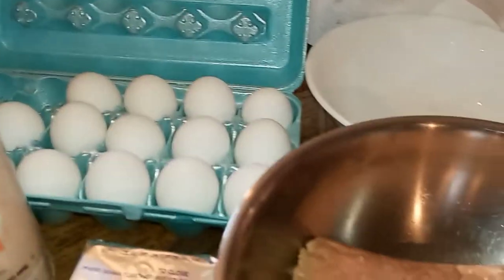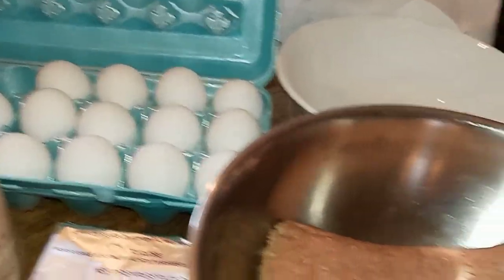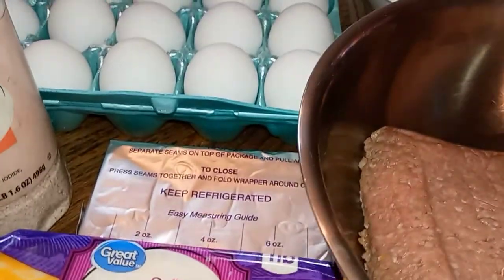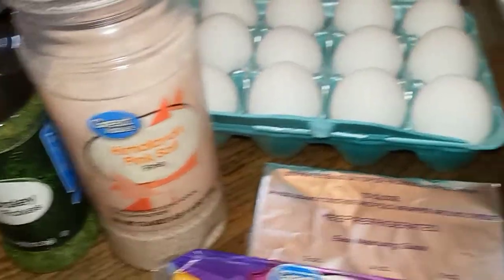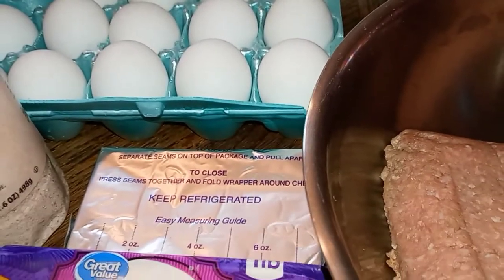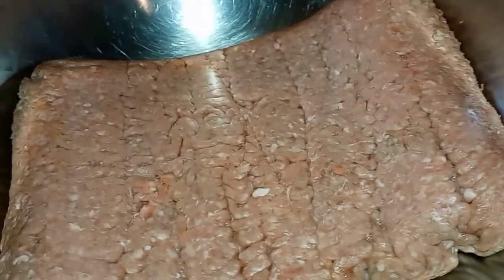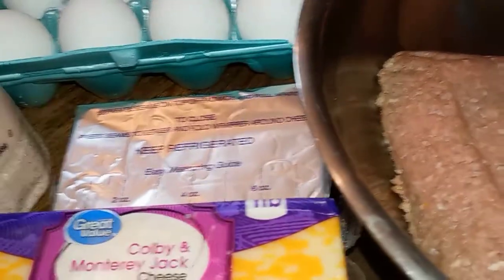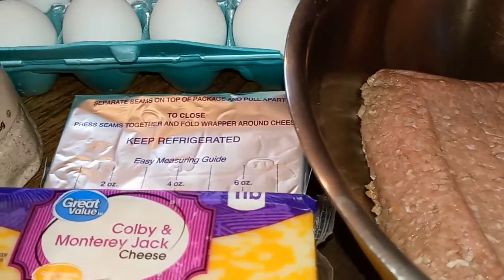How to Make Taco Pie~Carnivore Challenge~Previously Recorded~Sort Vlog~carnivore